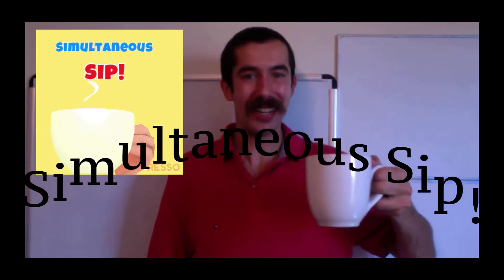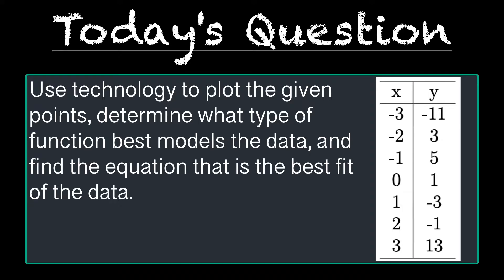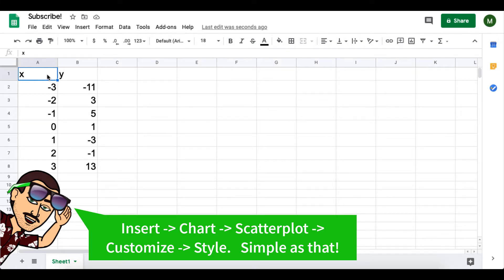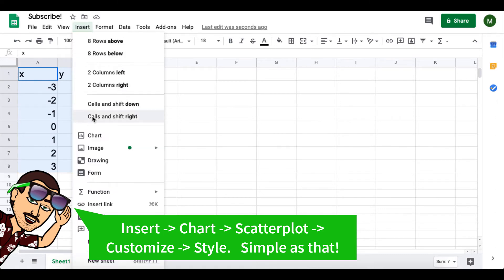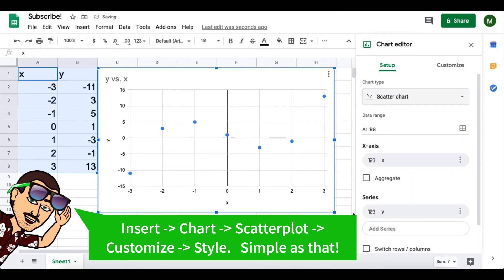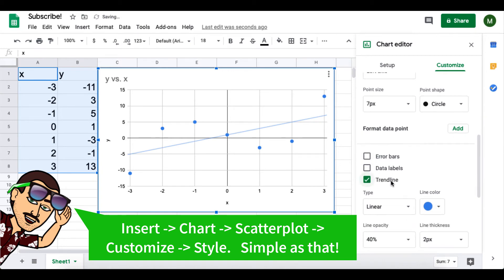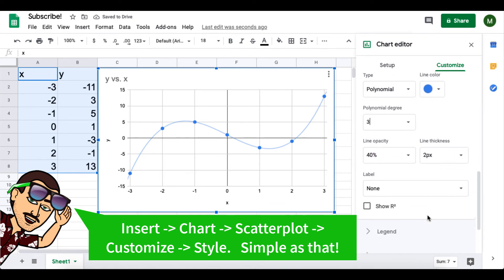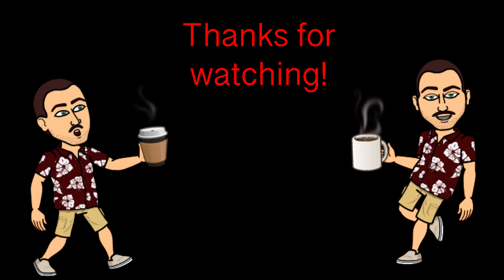How to do Curve Fitting with Google Sheets - Full Example Explained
We use Google Sheets to find the curve that best fits the data.